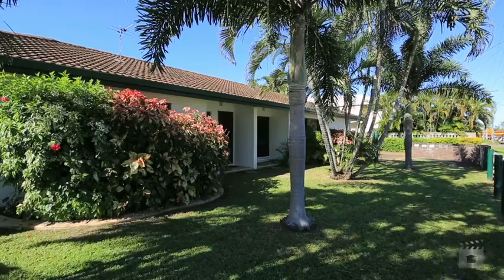1/7 Oxford Street, Hyde Park QLD By Jeff Johnson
Property Video shoot of 1/7 Oxford Street, Hyde Park QLD by PlatinumHD for Ray White Townsville City